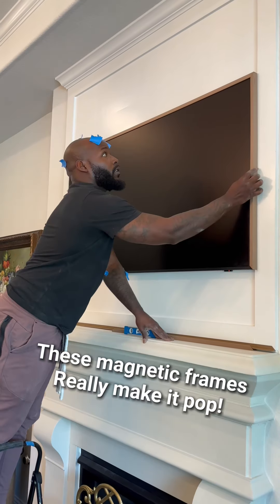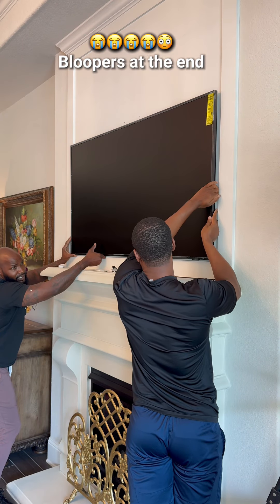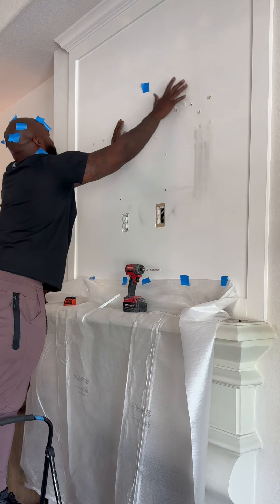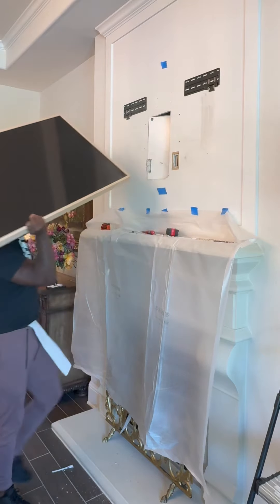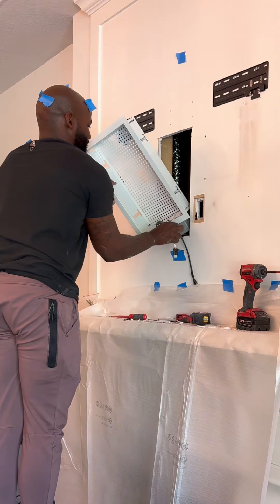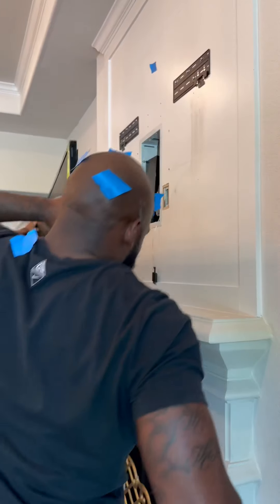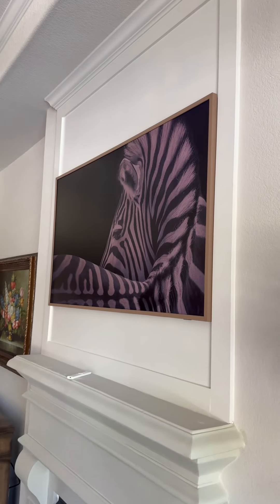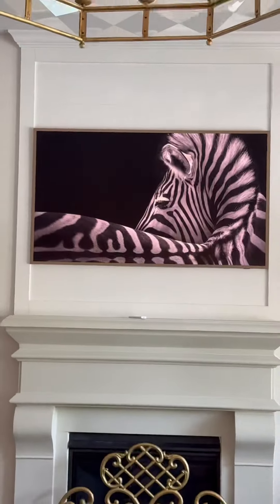Barely Fit!! Samsung Frame Install above a fireplace (full video)